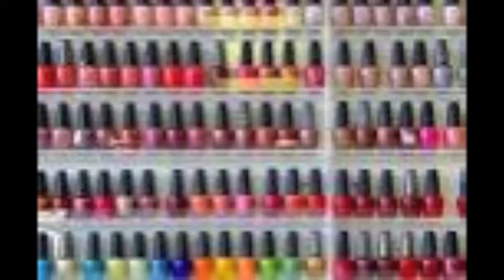Summer Nail Polish Color Trends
I really hope this helped you, these are great color trends for summer nail polishes! Thanks, much love!